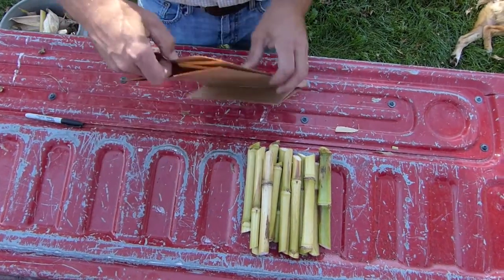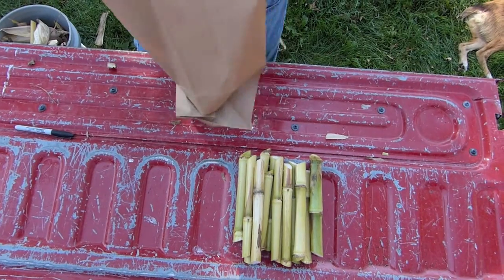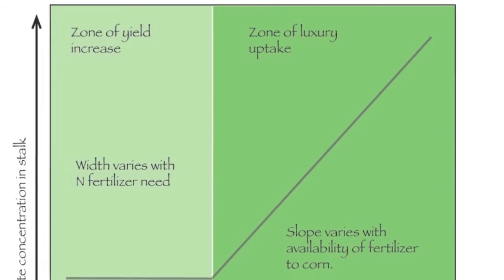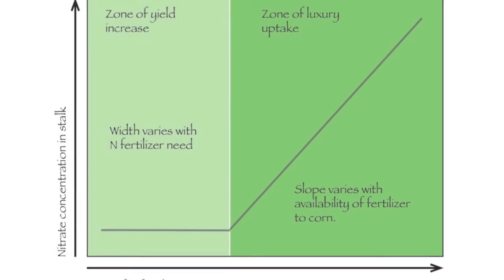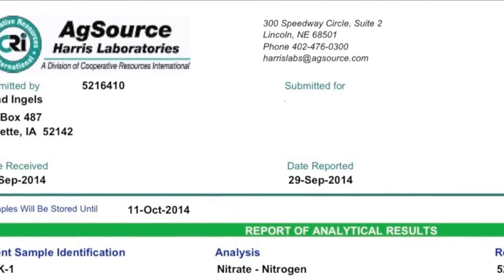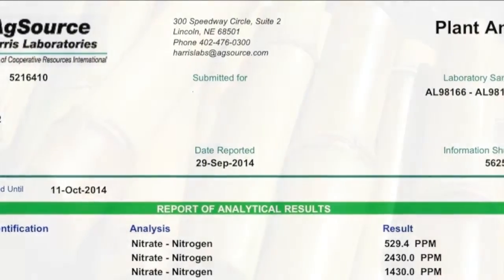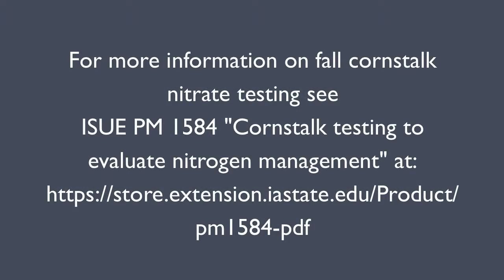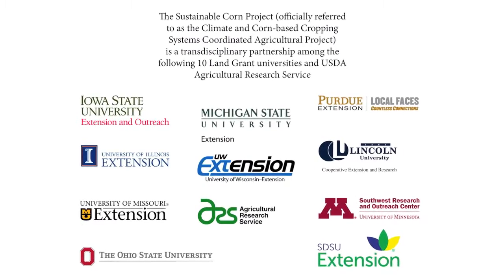Cornstalk Nitrate Testing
The end of season cornstalk nitrate test can indicate whether or not the nitrogen supply was adequate for ear development during the growing season.